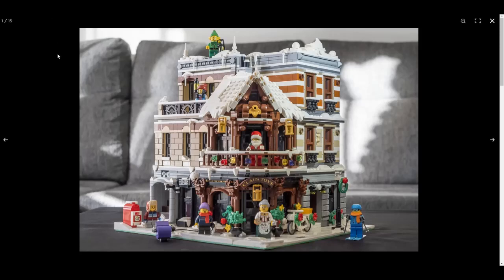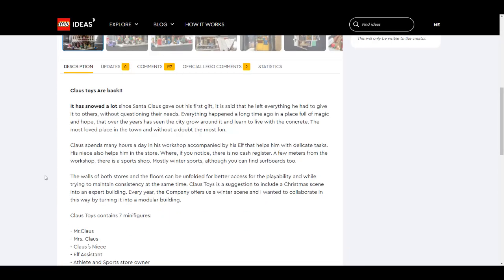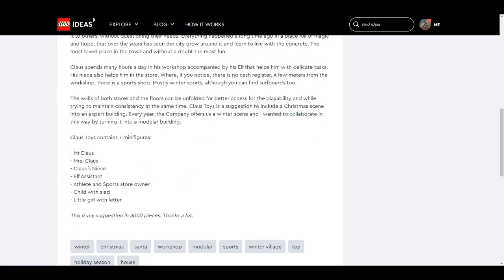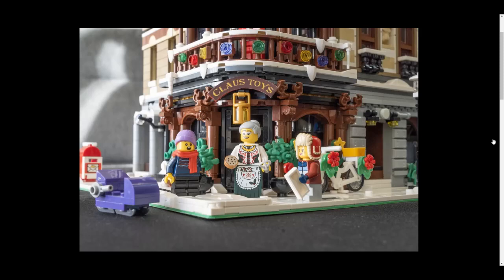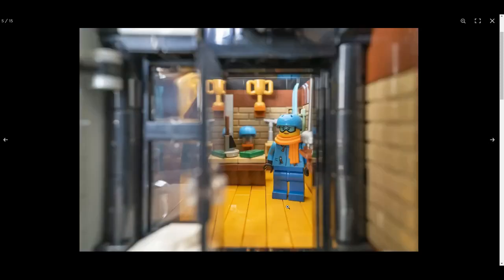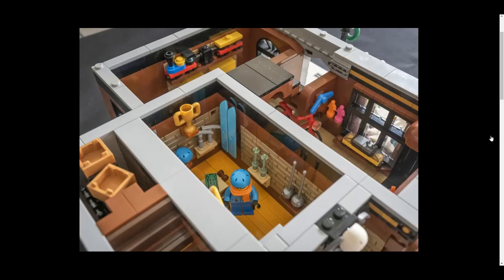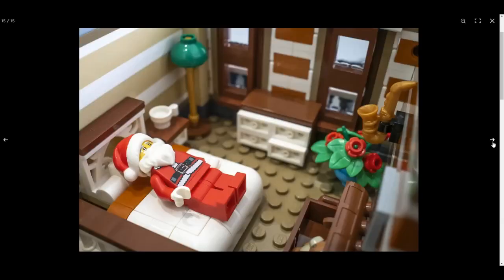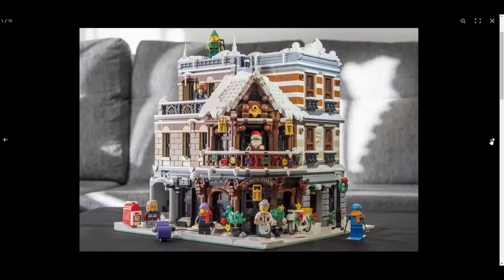LEGO IDEAS CLAUS TOYS By Bricky_Brick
Claus spends many hours a day in his workshop accompanied by his Elf that helps him with delicate tasks.
His niece also helps him in the store.
Where, if you notice, there is no cash register.
A few meters from the workshop, there is a sports shop.
 Mostly winter sports, although you can find surfboards too.
Claus Toys contains 7 minifigures:
 - Mr.Claus
- Mrs. Claus
- Claus´ s Niece
- Elf Assistant
- Athlete and Sports store owner
- Child with sled
- Little girl with letter

3000 PIECES